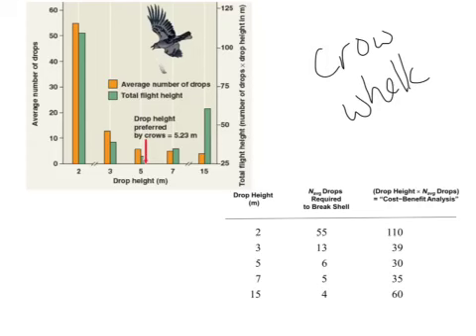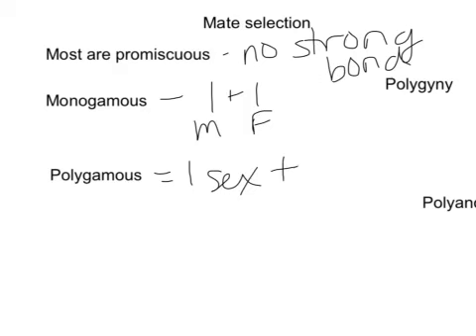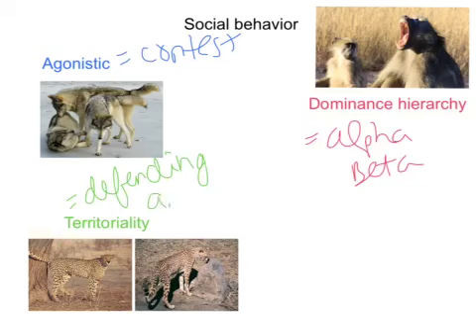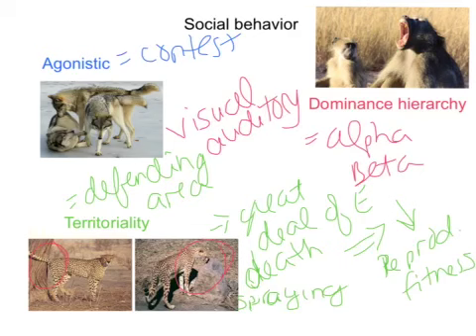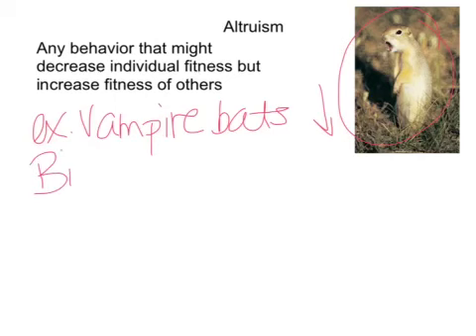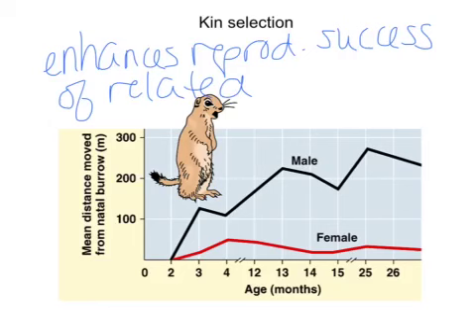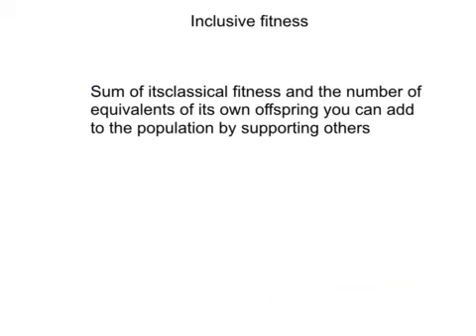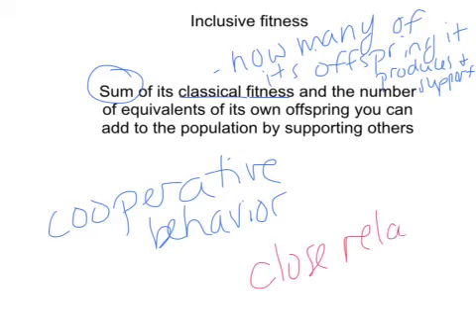AP animal behavior 3